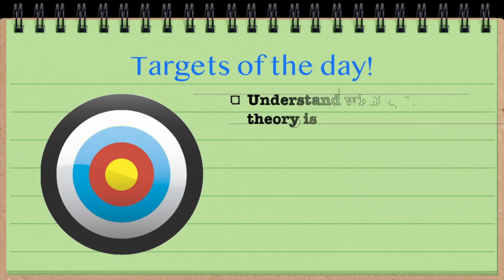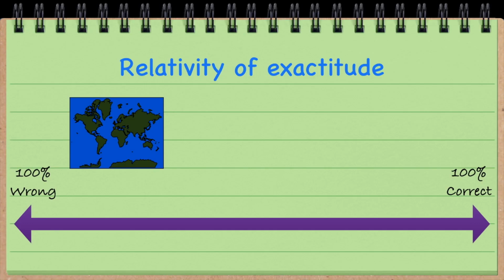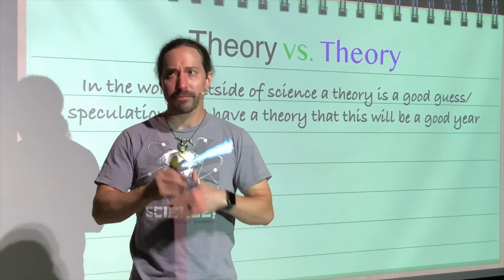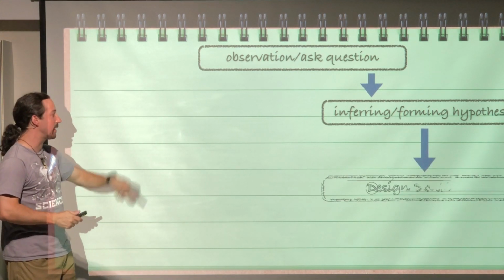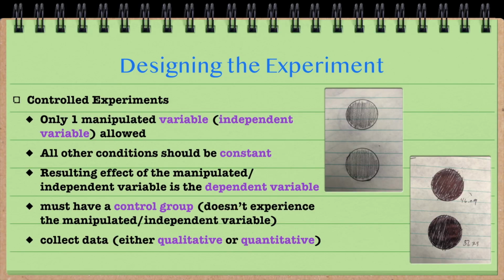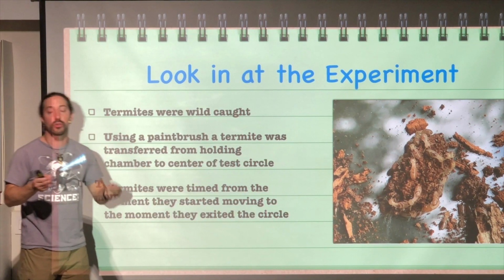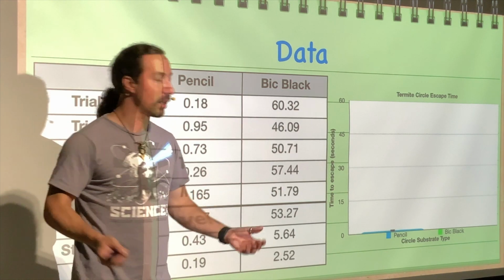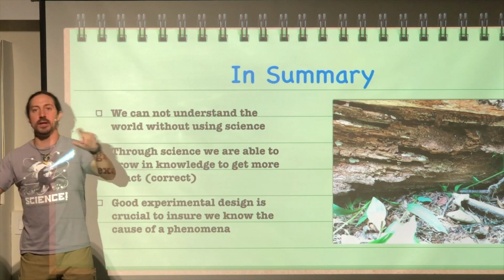Introduction: The Method of Science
Continuing through our introductory unit this video goes over the scientific method and a controlled experiment.  Sorry this video went a little longer than planned.